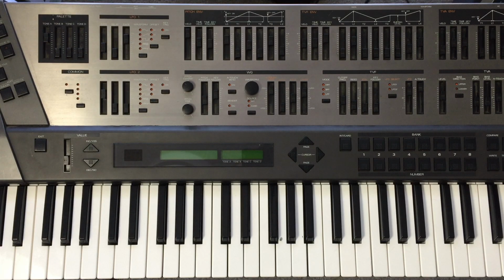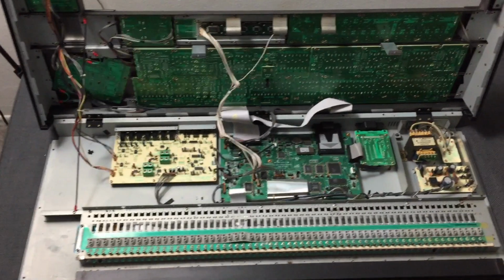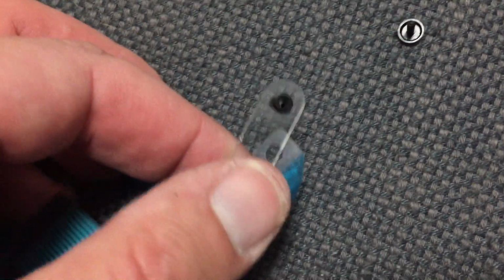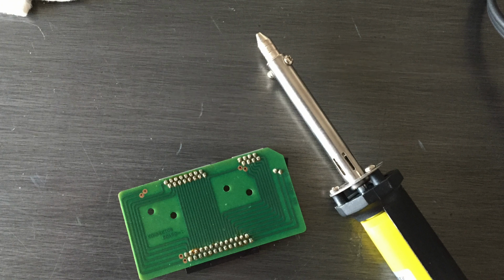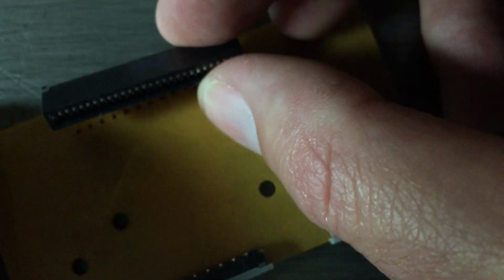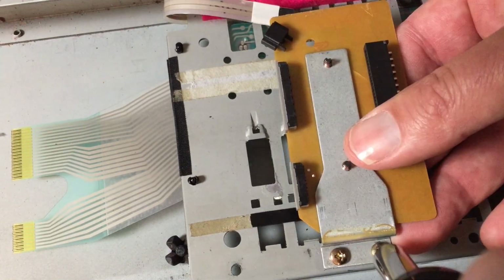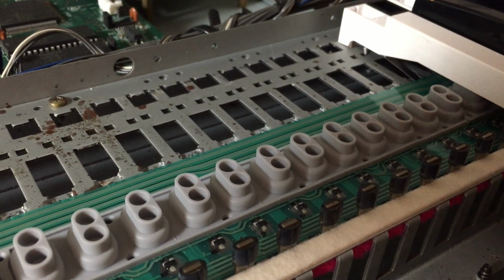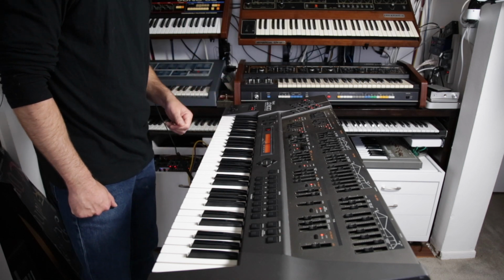Roland JD800 Keybed Repair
An electronics novice fixing the dreaded dead keys on a Roland JD800